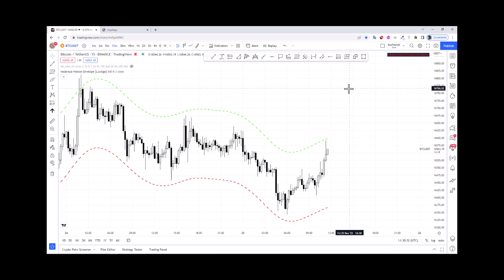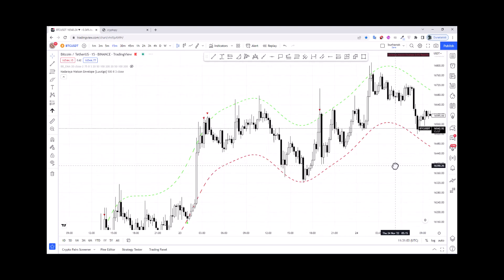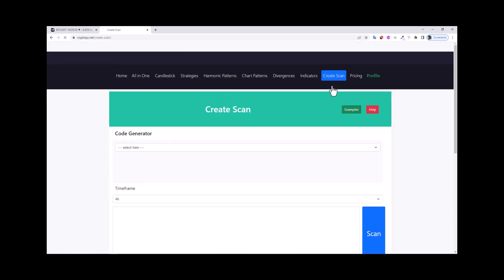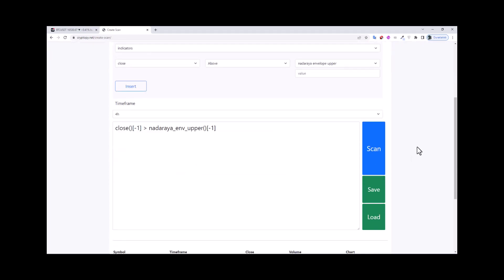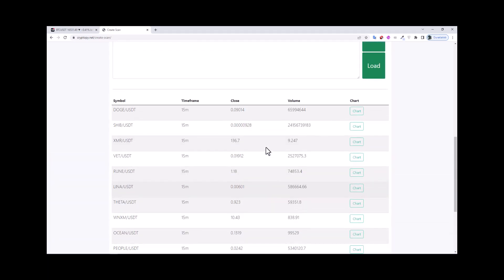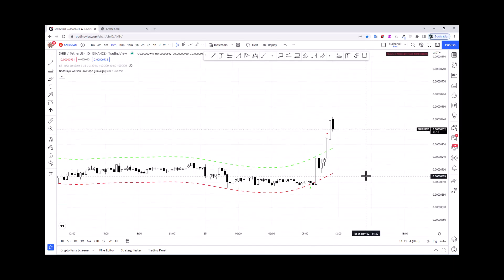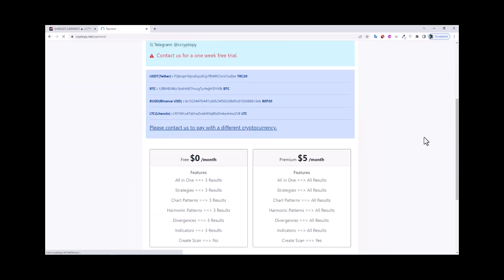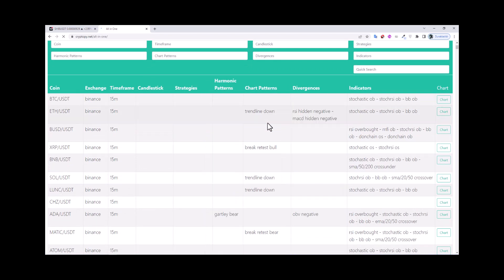Scan Nadaraya Watson Envelope Indicator | BUY-SELL SIGNALS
Hello everyone, in this video we will see how to scan nadaraya watson envelope indicator using the cryptopy.net website